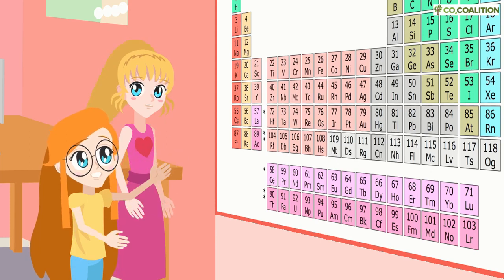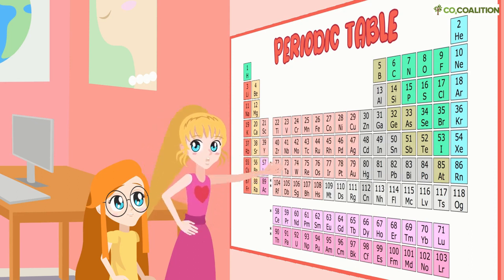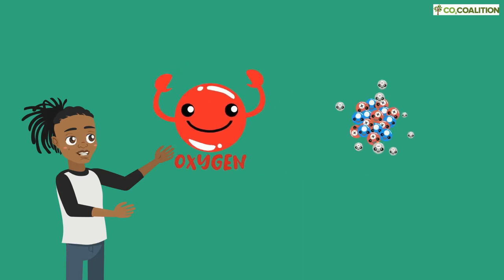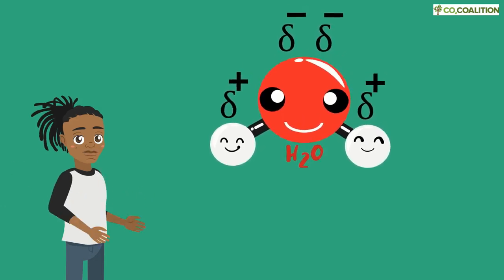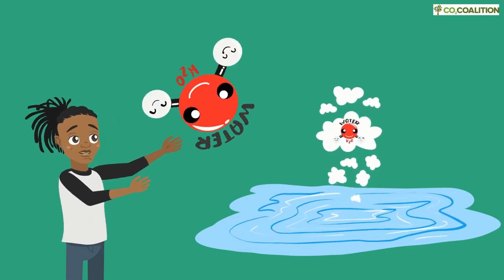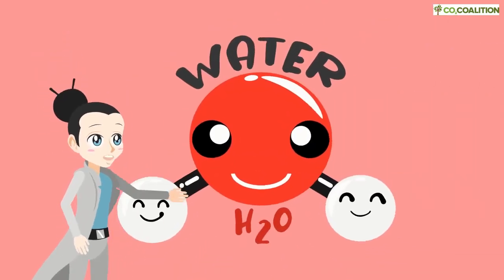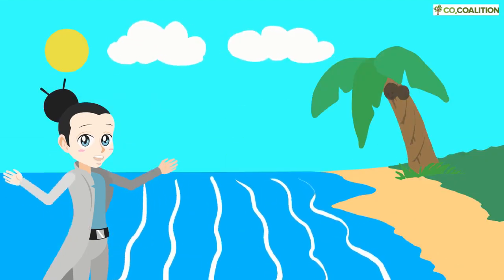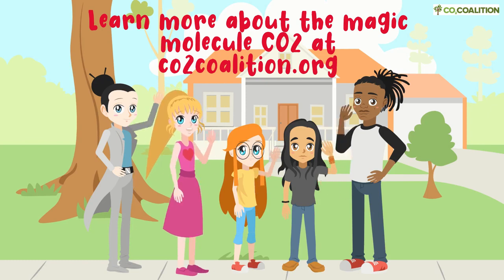Lileina Joy: "The Magic Molecule" | Episode 4 - CO2 Learning Center Series